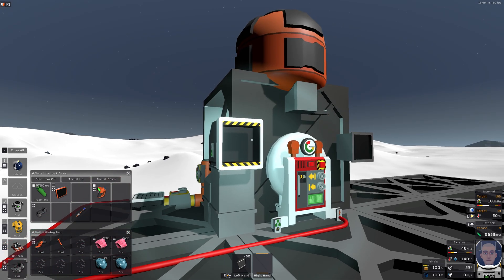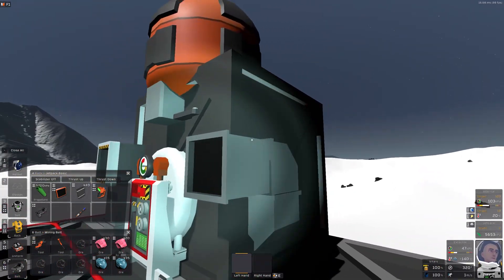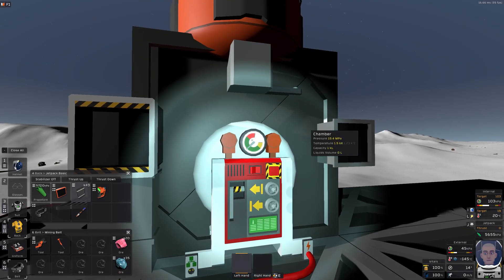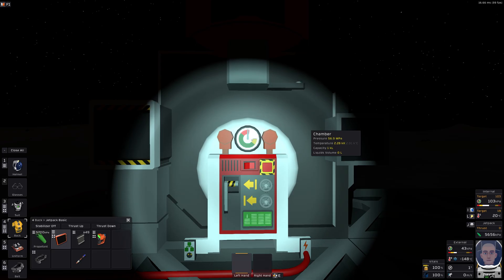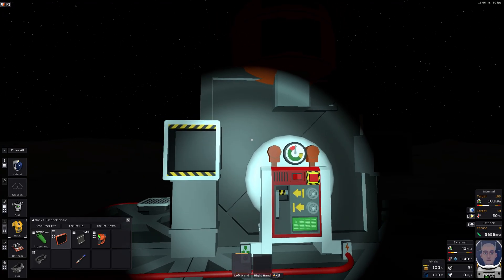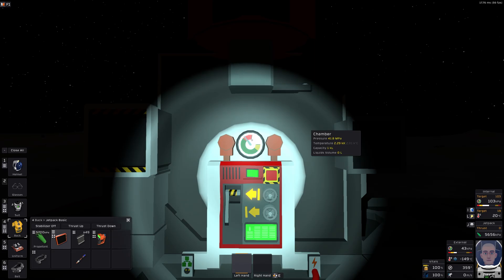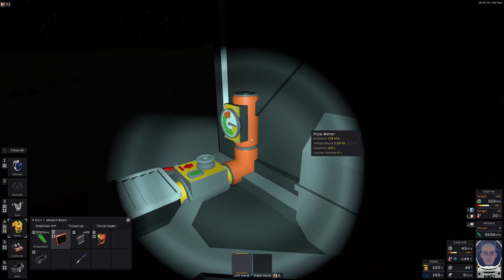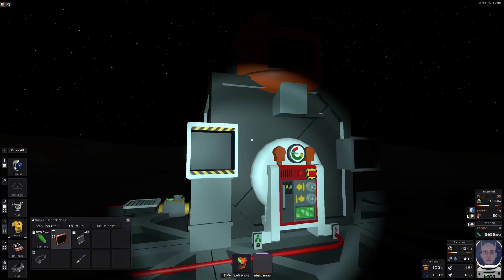Stationeers Tip: Europa Hot Furnace (No Heat Lost)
Description of the setup and startup of a "hot" furnace for Europa that maintains a 2K+ temperature as long as only degassed ore in used.